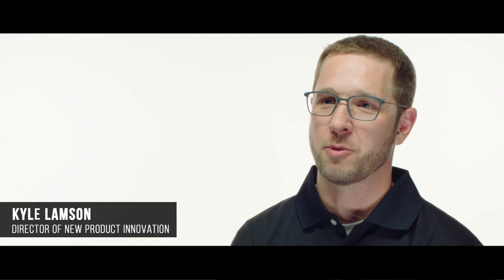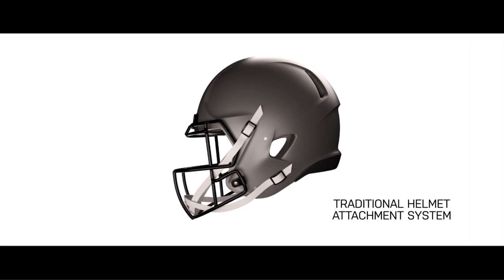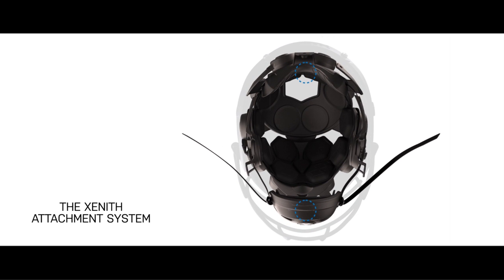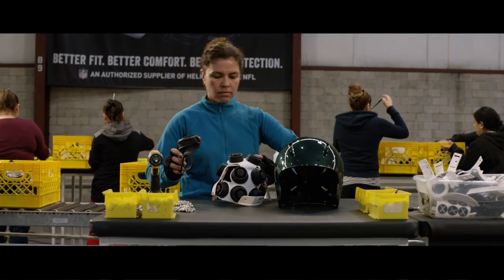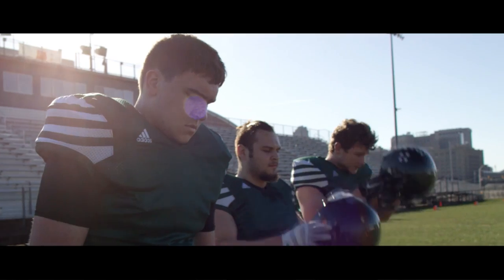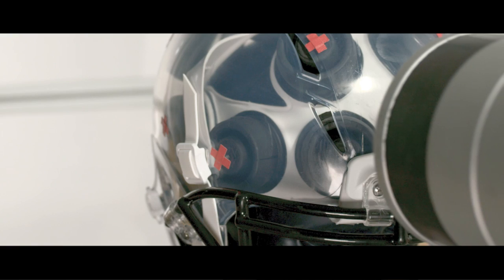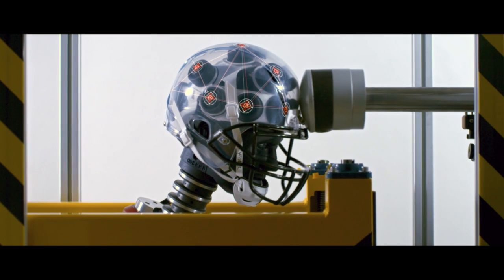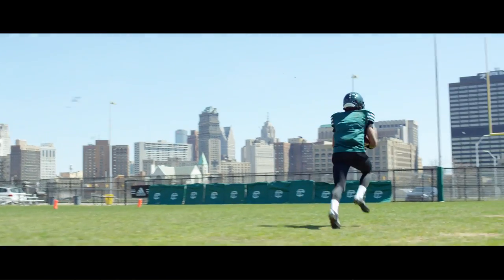Football | Xenith | Helmet Technology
Through unparalleled innovation, Xenith has designed their new football helmets for fit, comfort, style and protection.